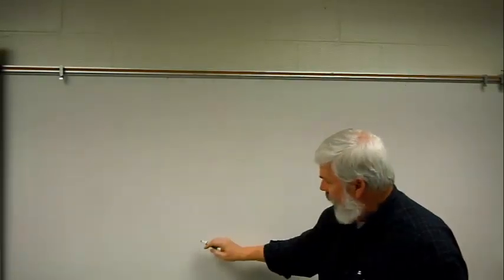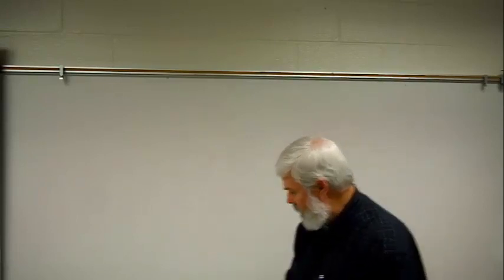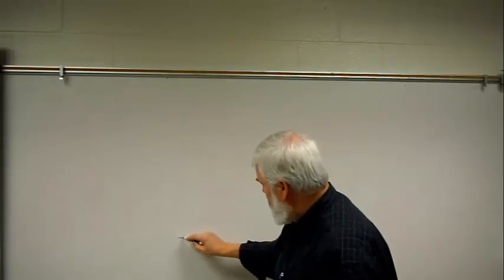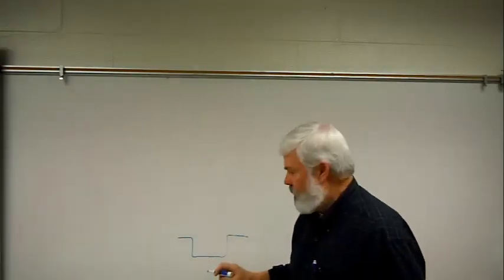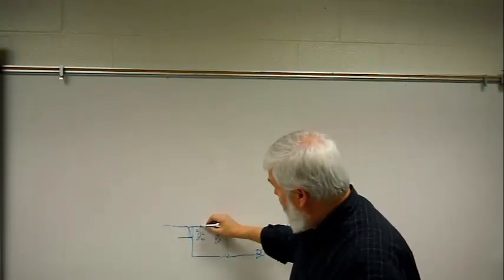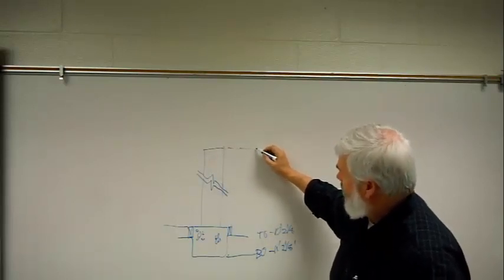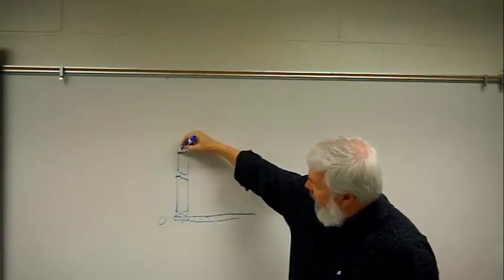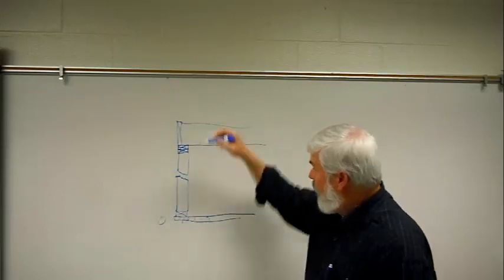Mr. Singleton's Design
Tutorial and other videos for students of Mr. Singleton's Design Classes.